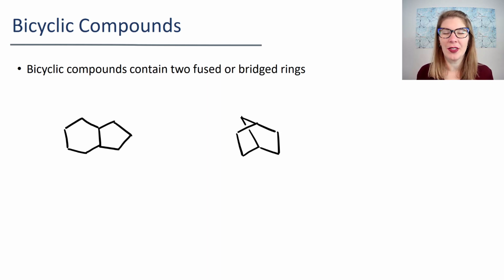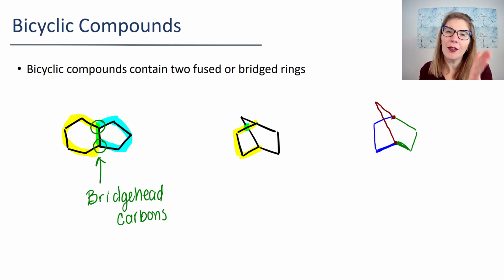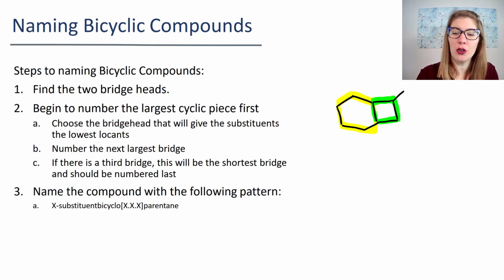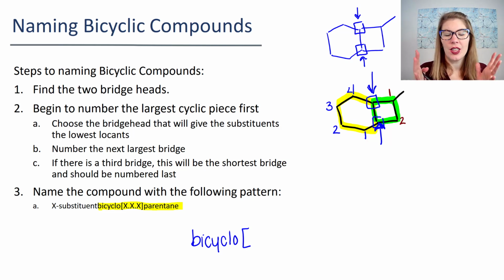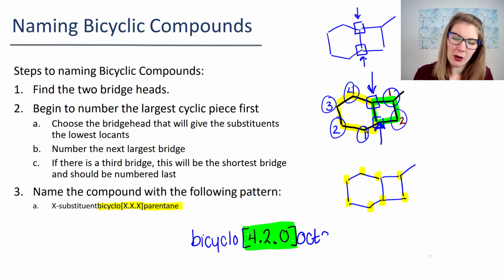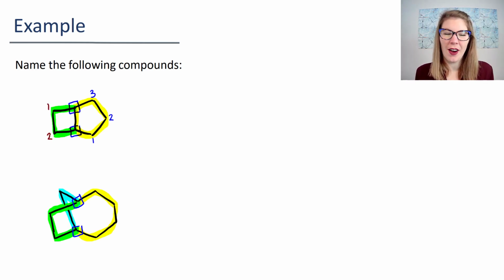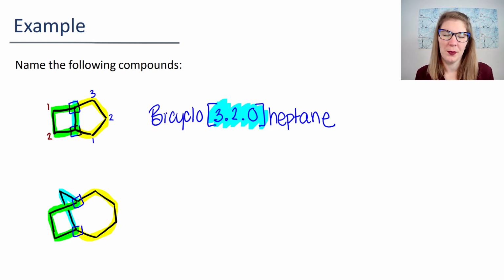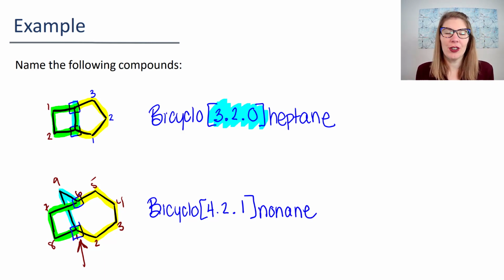Organic Chemistry_Naming Bicyclic Compounds